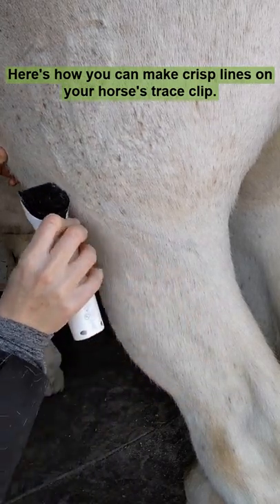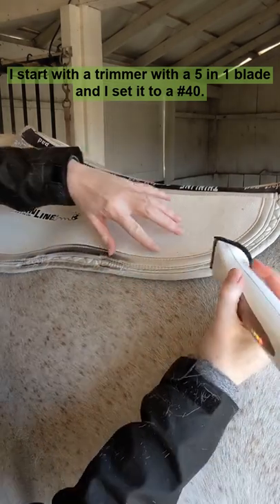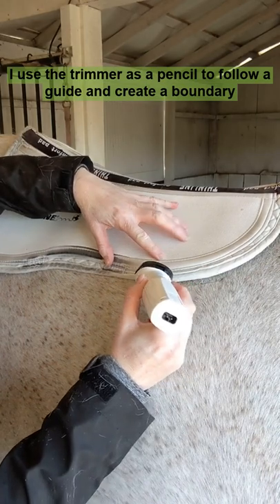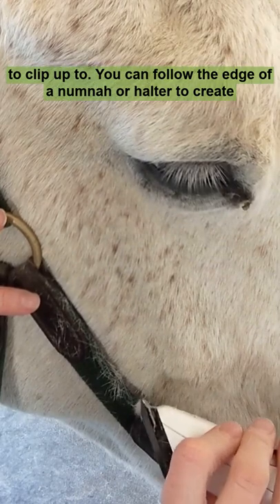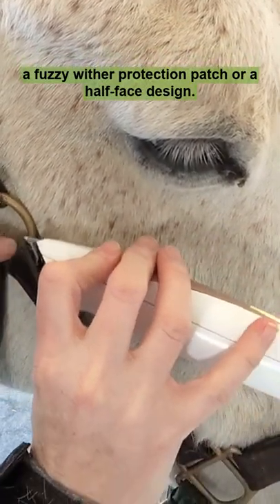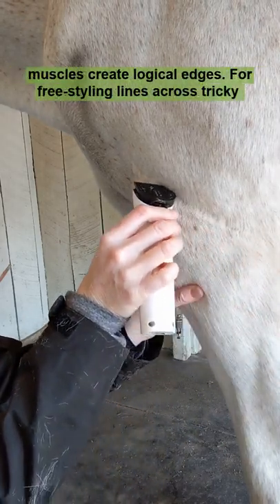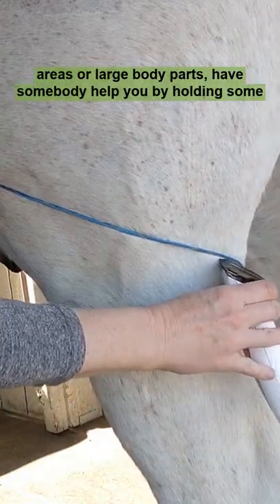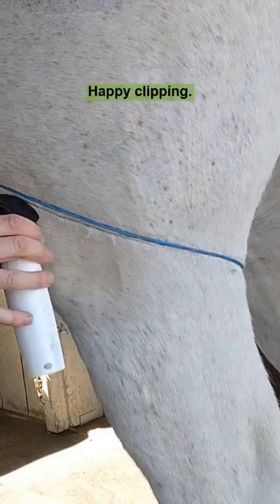Horse clipping tips - crisp lines on your horse's trace clip around legs & faces.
Use patterns and guides to help you make lines for a trace clip.  You can also use your horse clippers or trimmers to mark the borders.